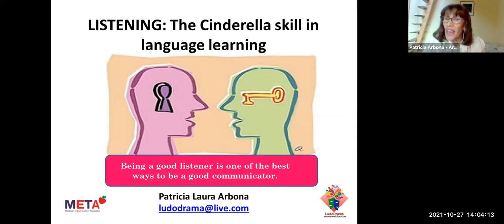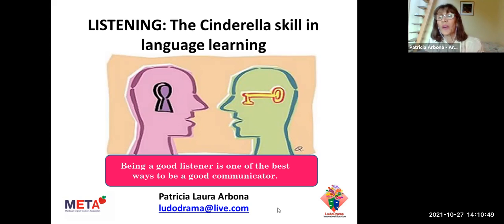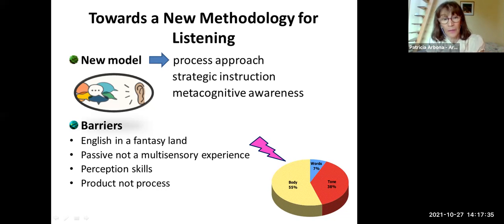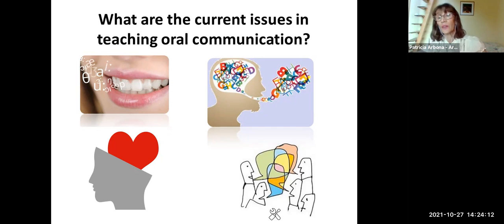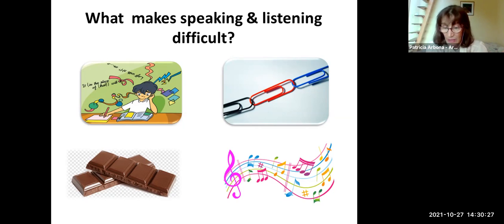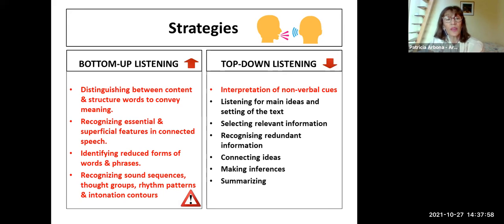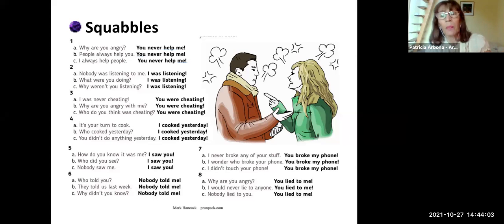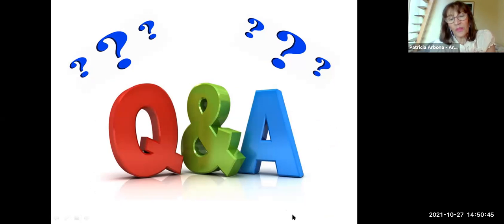AS2021:Listening: The Cinderella skill in language learning with Patricia Arbona